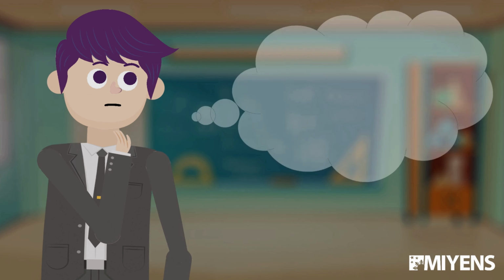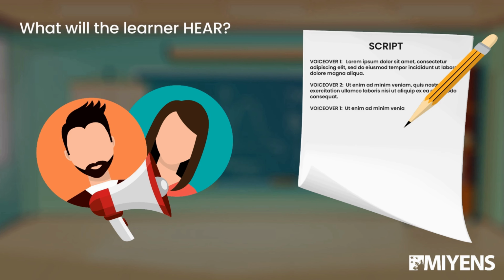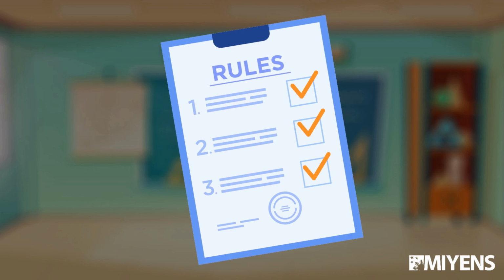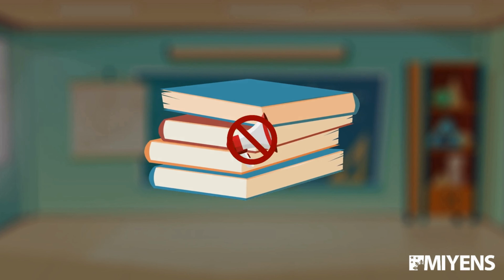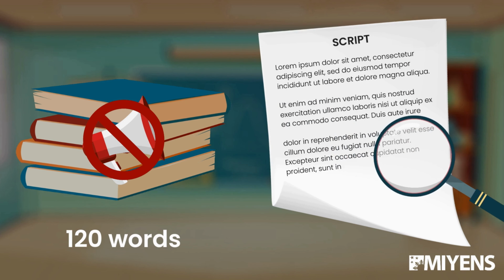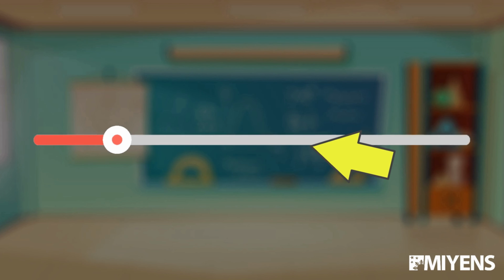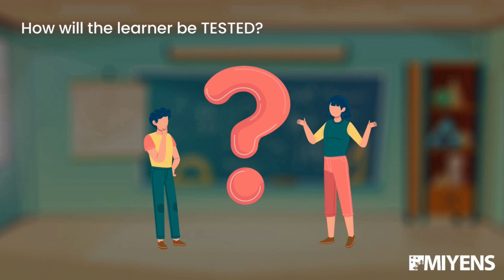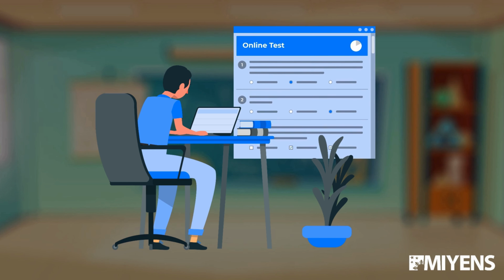Design Phase: Crafting Your eLearning Narrative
Delve into the Design phase of eLearning development with expert tips and strategies. Learn how to craft engaging scripts, choose effective visual elements, and design interactive activities. Explore the importance of clear audio, impactful visuals, and meaningful learner interactions. Discover diverse assessment styles to ensure knowledge retention and engagement. Join us as we unravel the secrets to creating compelling eLearning experiences!

Enhance your training with our expert eLearning conversion services. to learn more.

Discover the perfect LMS for your organization, school, or community/followers.